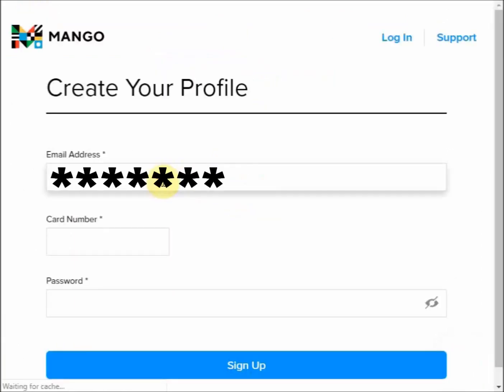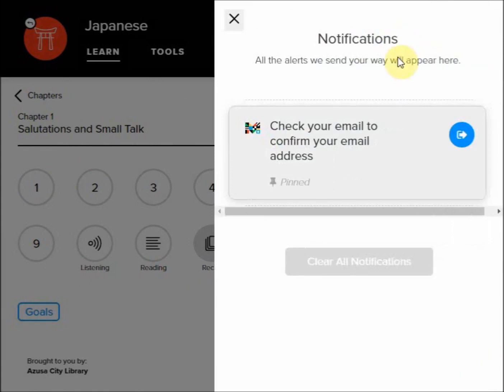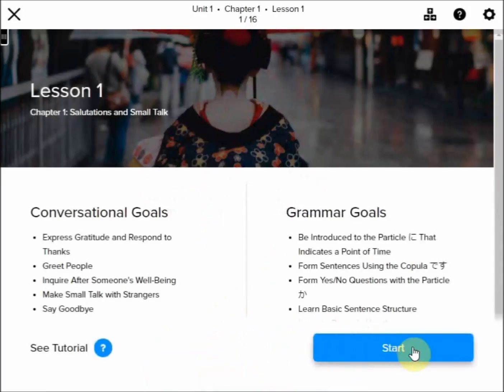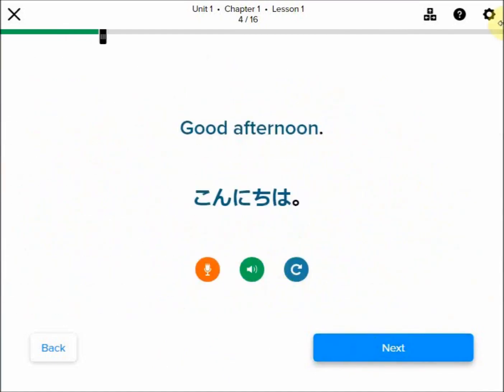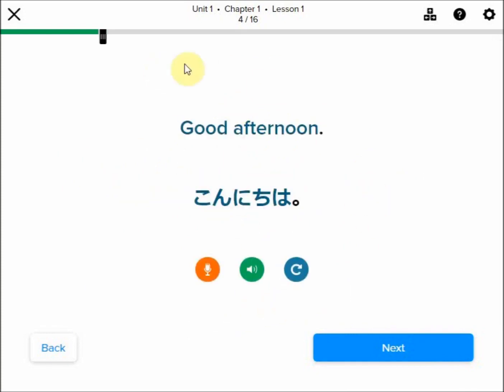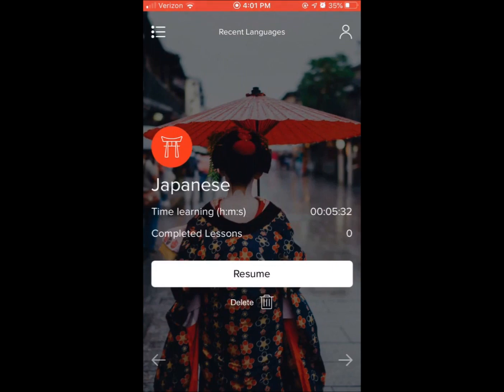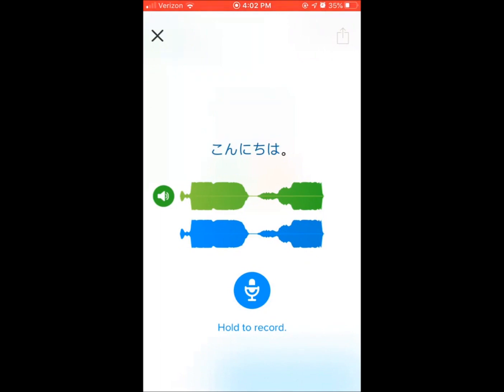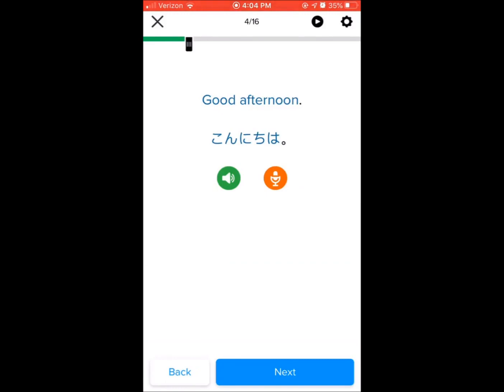Mango Languages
Mango Languages Tutorial!

Check out our tutorial to see how easy it is to learn a new language with Mango Languages!

Mango Languages provides free online language-learning, including Spanish, French, Italian, Chinese (Mandarin and Cantonese), Arabic, Korean, Russian, and Tagalog. Mango also has English language courses for speakers of 6 different languages, including Spanish, Chinese, Japanese, Korean, Arabic, and Russian.

You must have an Azusa Library Card to use this free service. Call the Library at and ask how you can receive a virtual library to use for any of our free online services.